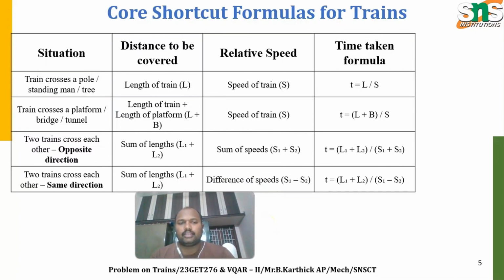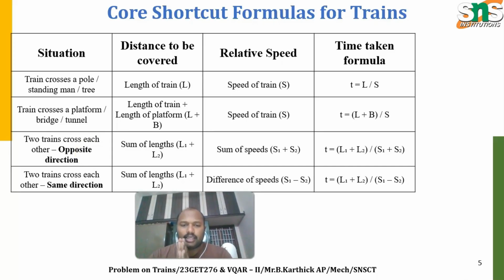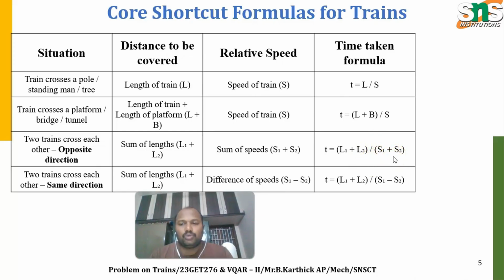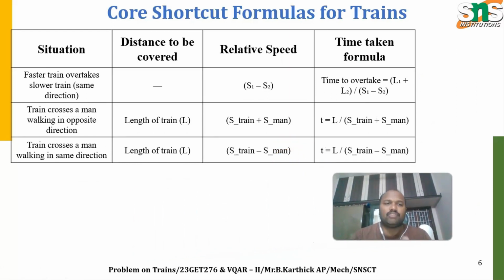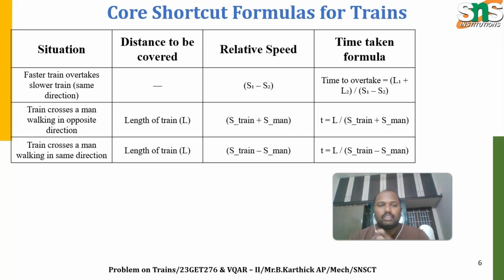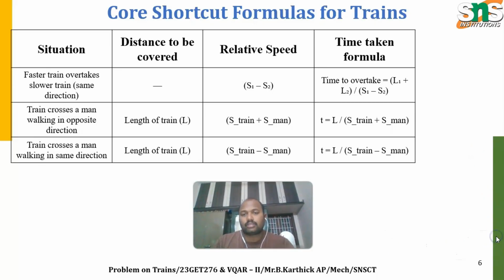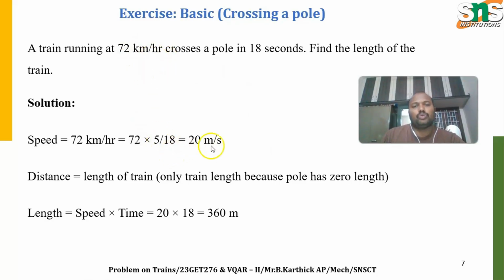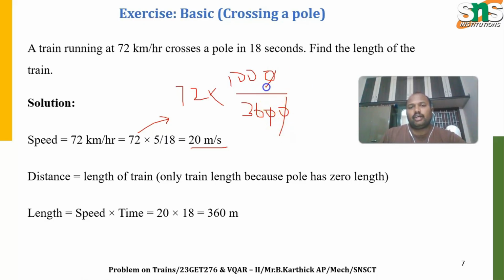Lecture Video on Problem on Trains 3 | VQAR | SNS Institutions